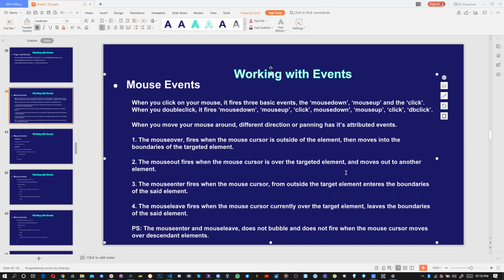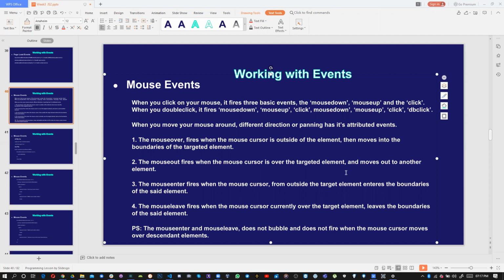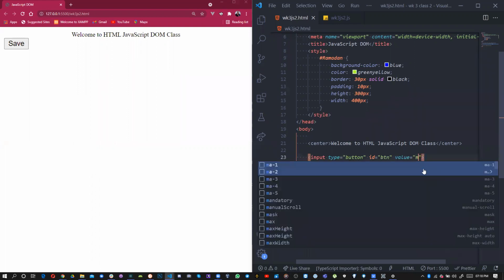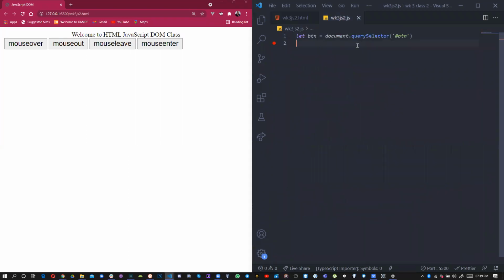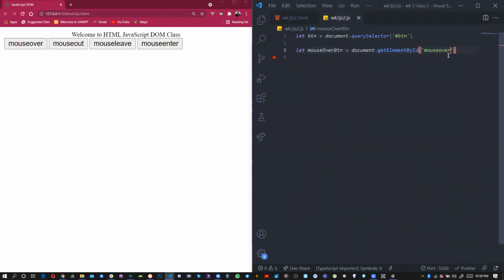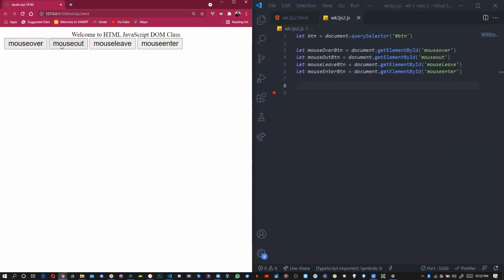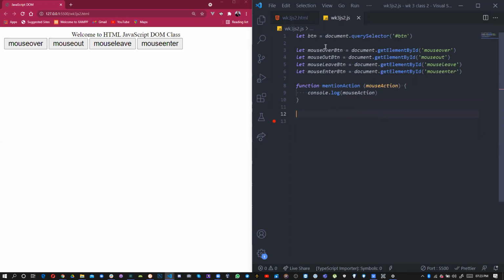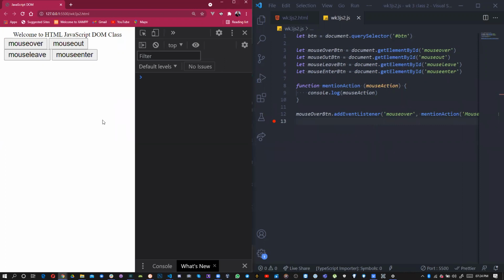Alida School - Class JavaScript Mouse Events